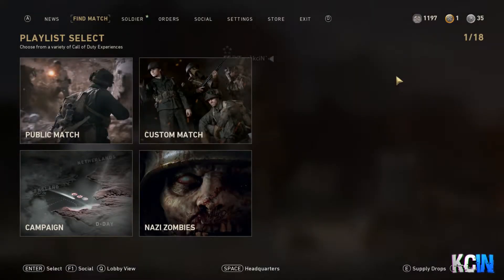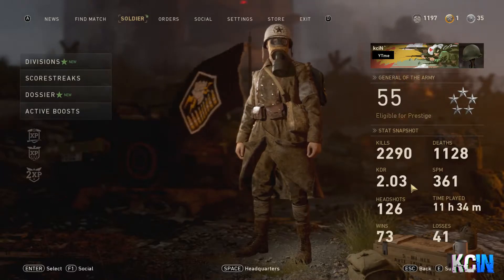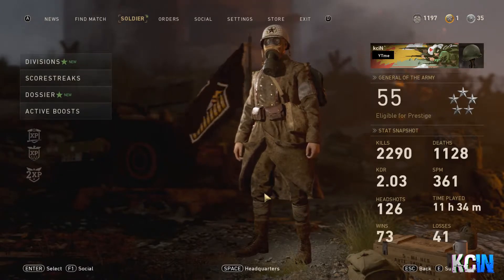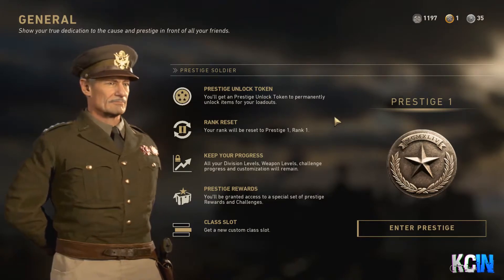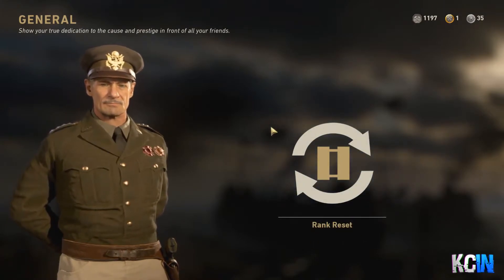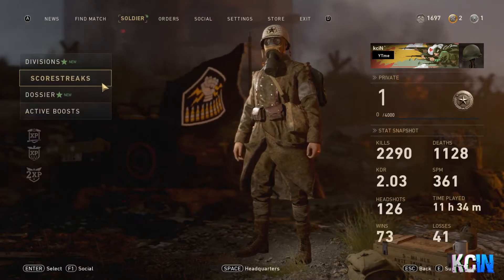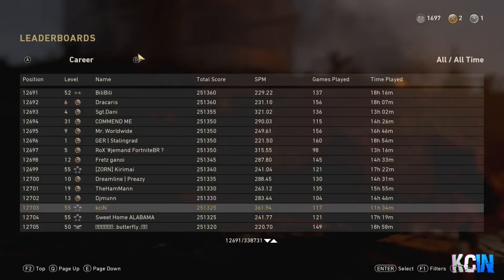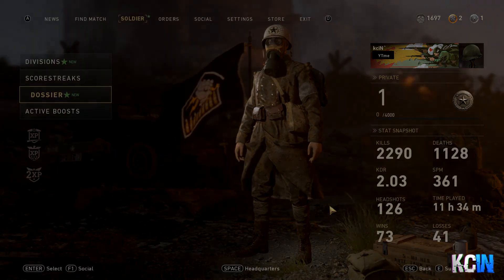“1ST PRESTIGE + STATS!" - Call of Duty: WWII (PC)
- Nick